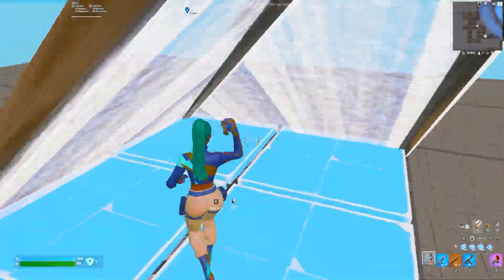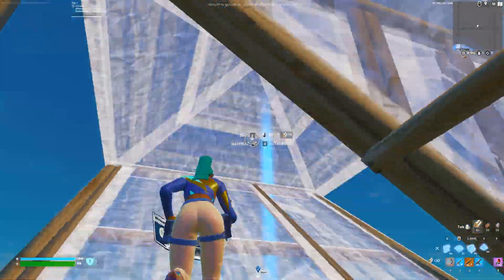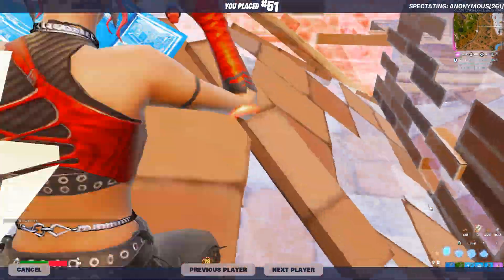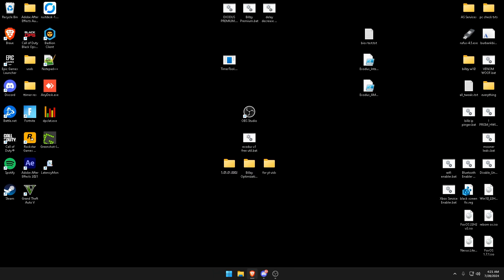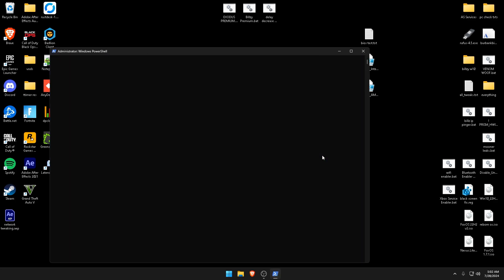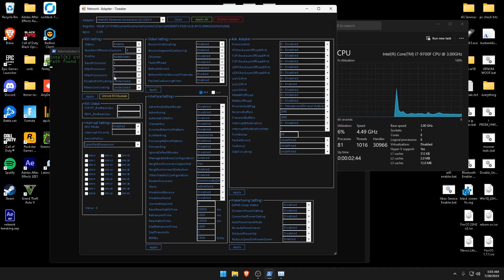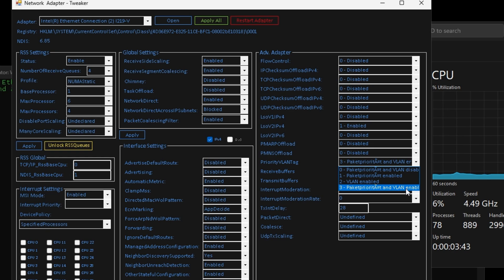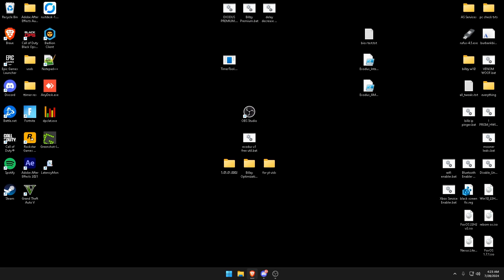🔧 How to Optimize Network for ZERO Delay! ✅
Please be Sure to Leave a like 👍